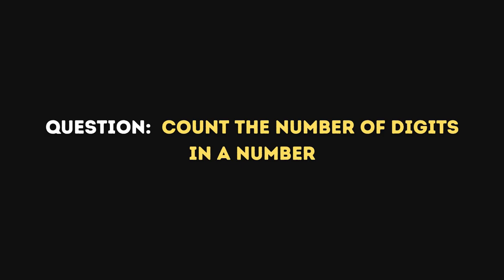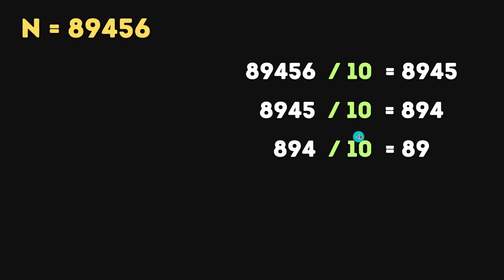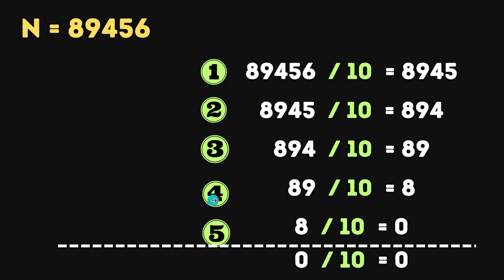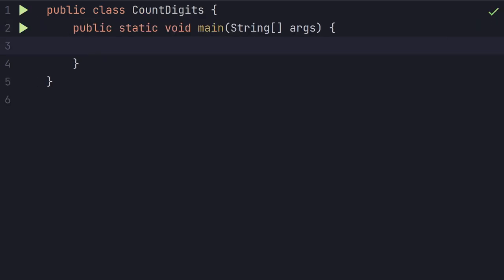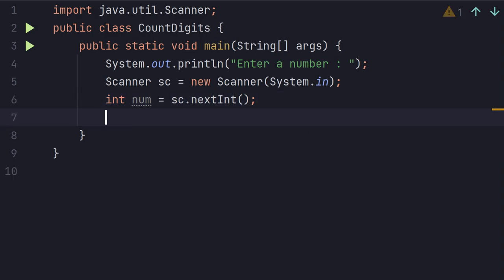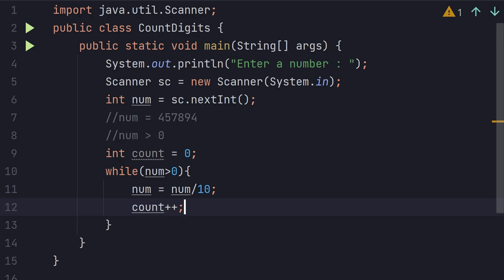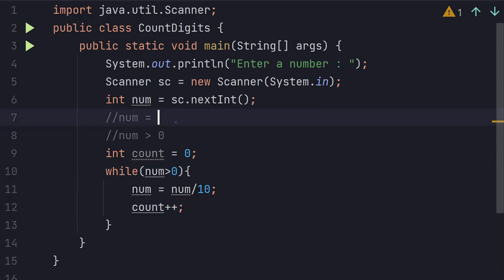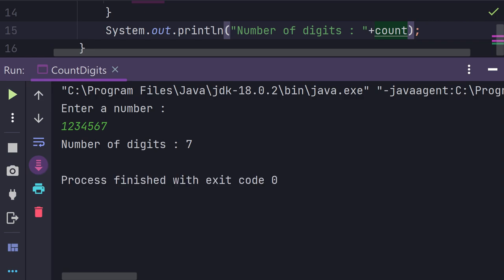Session - 28 | Count Digits of Any Given Number Using JAVA Program | JAVA Training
In this video we’ll walk you through:
1. Count Digits of Any Given Number Using JAVA Program

TIMESTAMPS:
0:00 Intro
1:00 First Topic Covered
1:30 Second Topic Covered
2:30 Third Topic Covered

ABOUT OUR CHANNEL:
"Nehra Classes" is one of the top IT Training channels on YouTube well recognized for its quality trainings. We are the first channel on YouTube which covers all Linux certification courses in Hindi as well as in English.